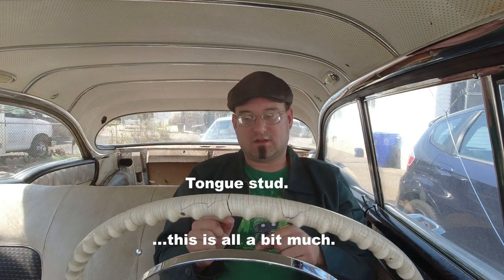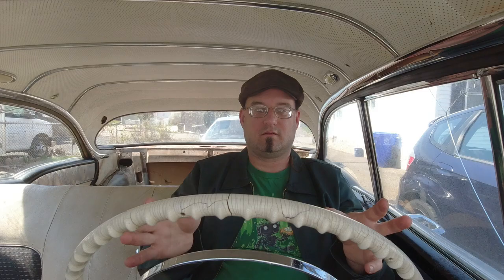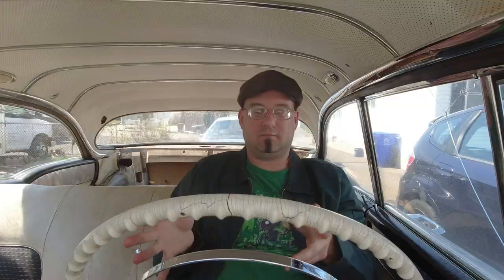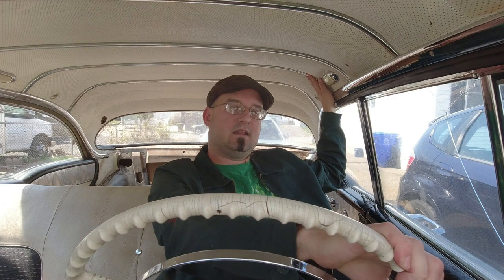3 point belts in a 1956 Oldsmobile Hardtop. Part 2. We're learning!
for the additional info.